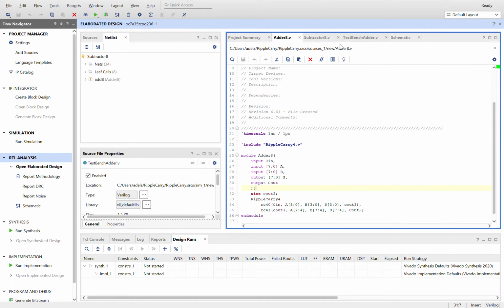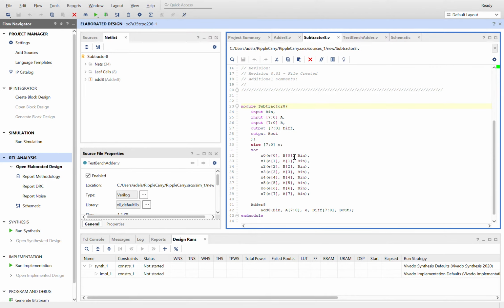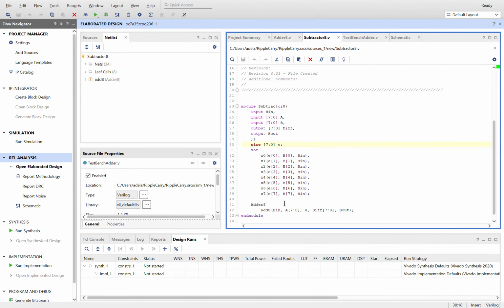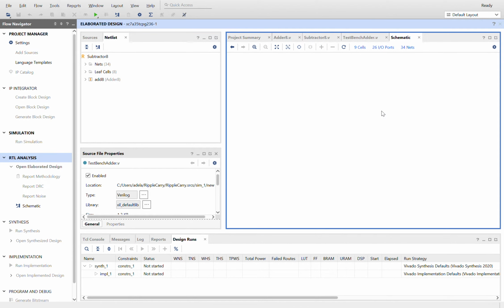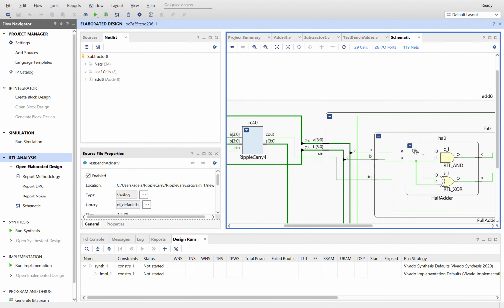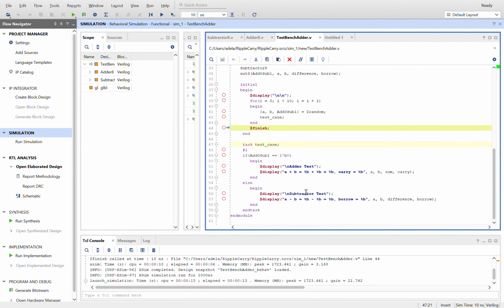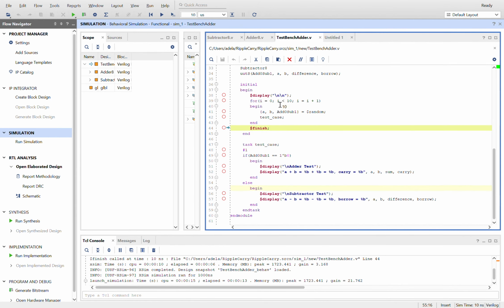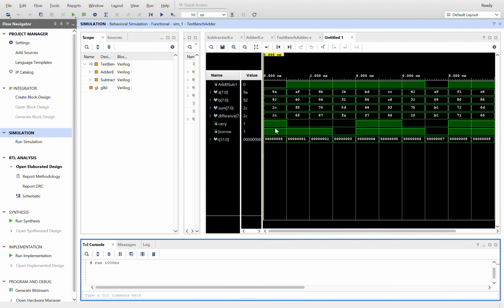Adder8 Lab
Lab